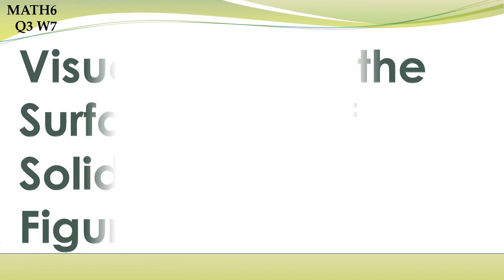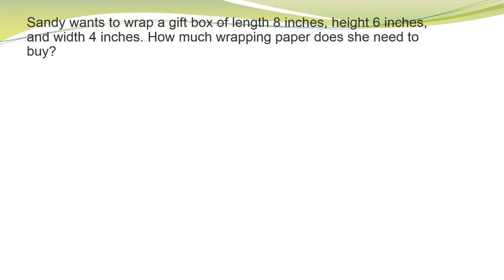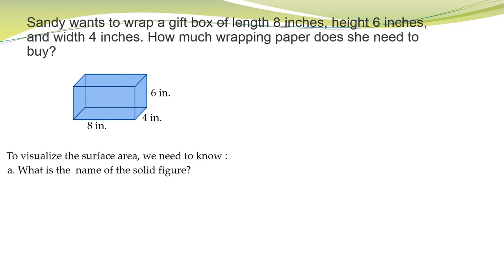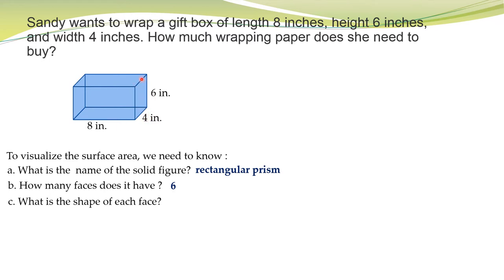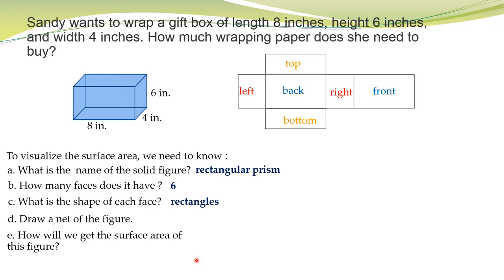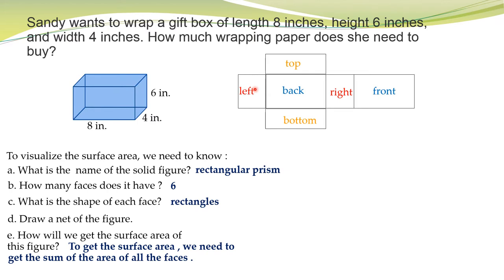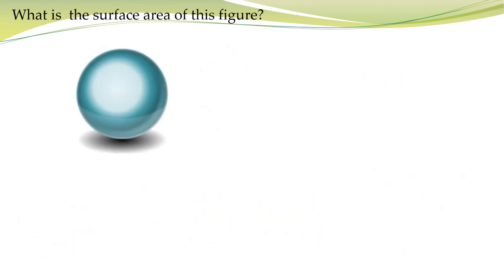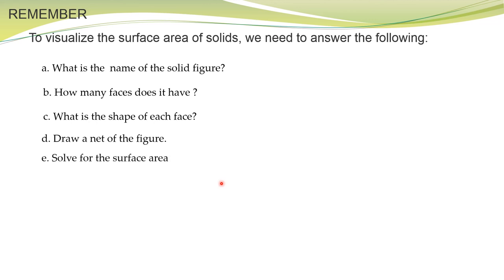Visualization of the Surface Area of Solid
MATH 6
Q3 W7
Makakatulong po ang video na ito upang mas maintindihan ang lesson for week 7 of quarter 3.